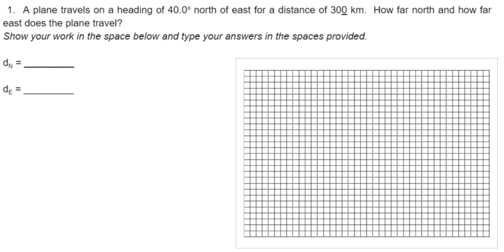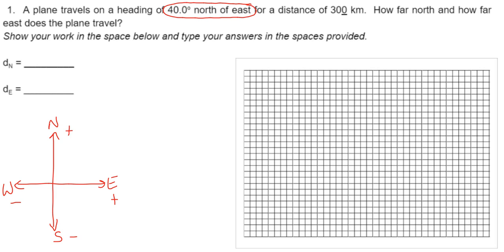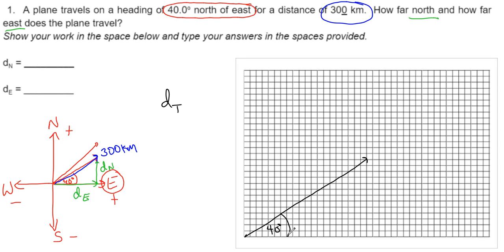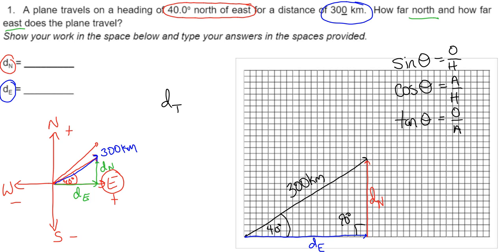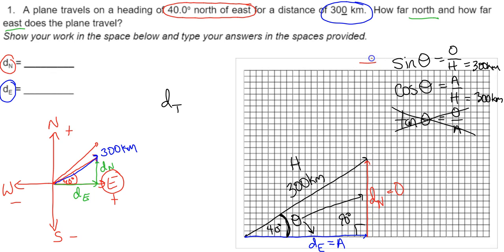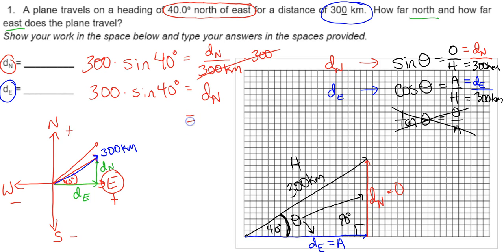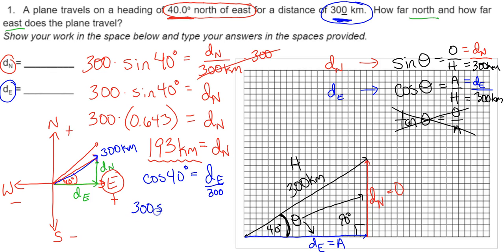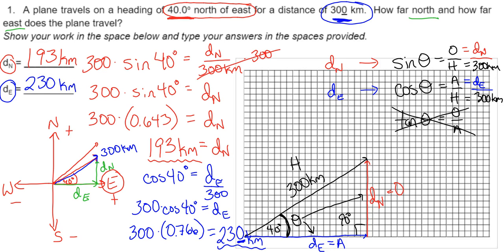C02VectorsQuestion1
Step by step tutorial of Question 1 from the C02 Assignment Vector Addition by Components